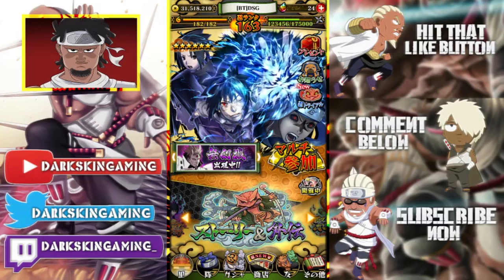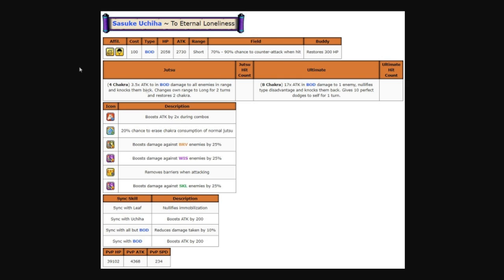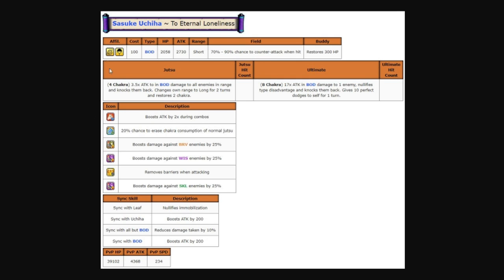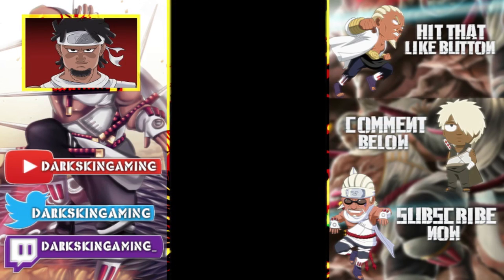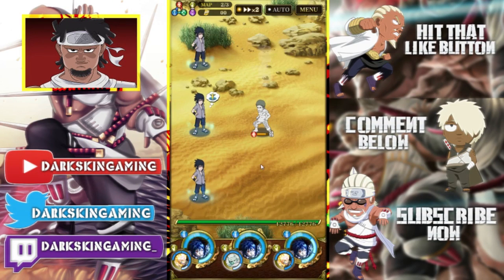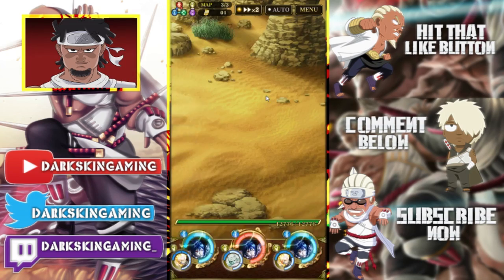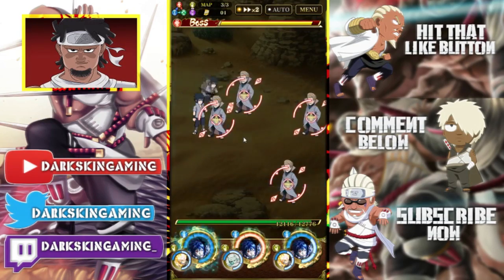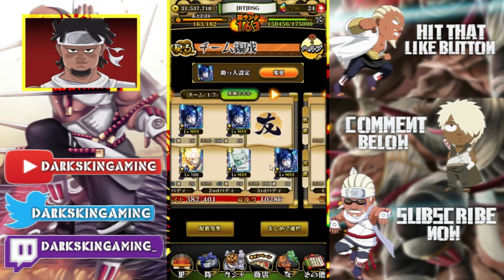THE ART OF SASUKE! SASUKE'S SECRET OP MECHANICS?! NARUTO BLAZING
Title: THE ART OF SASUKE! SASUKE'S SECRET OP MECHANICS?! NARUTO BLAZING

*Links:

[DISCORD] I deleted it. People are so petty.
[PSN] Jamar_Jets